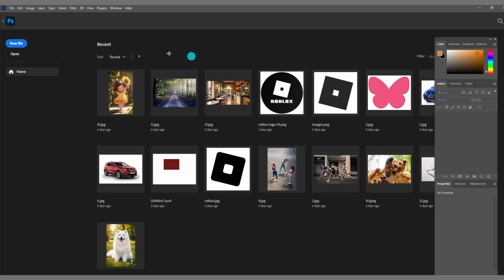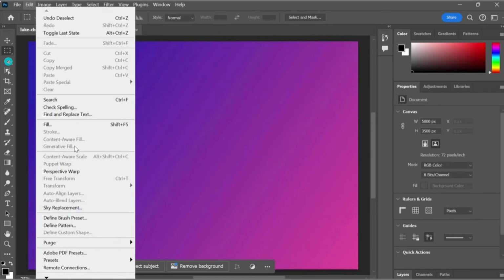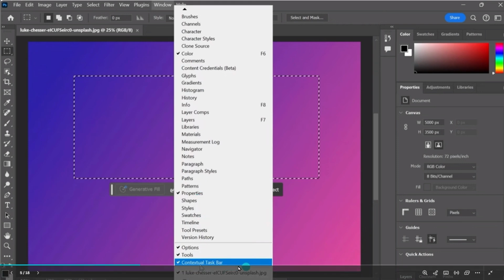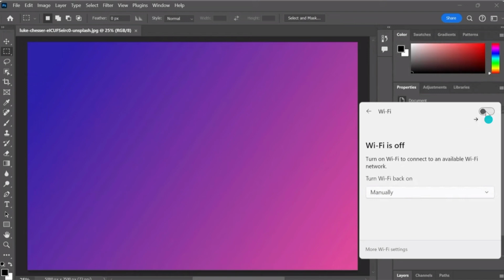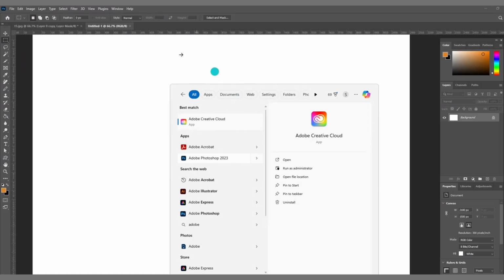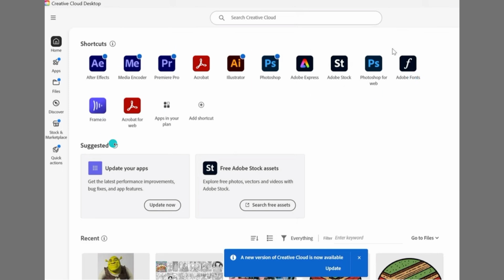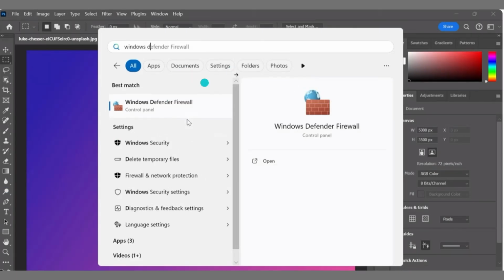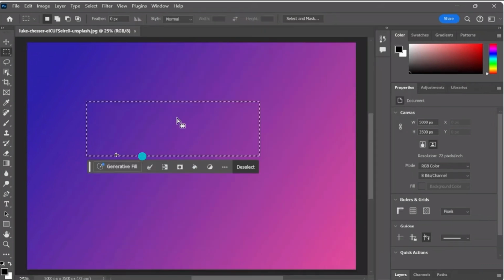How to Fix Generative Fill Not Working in Adobe Photoshop [Full Guide 2026]